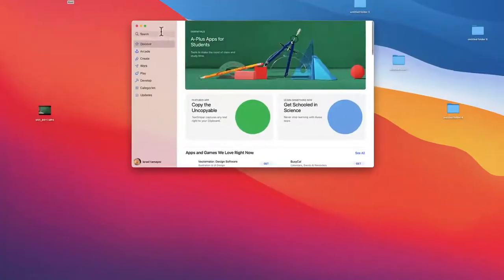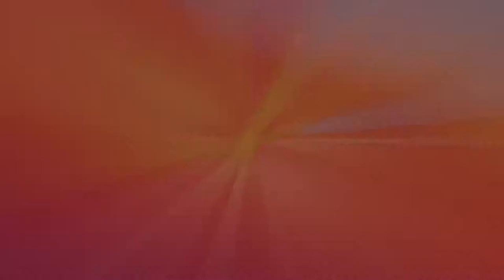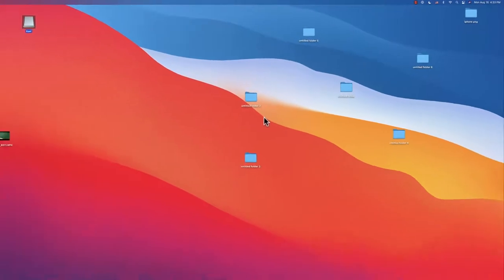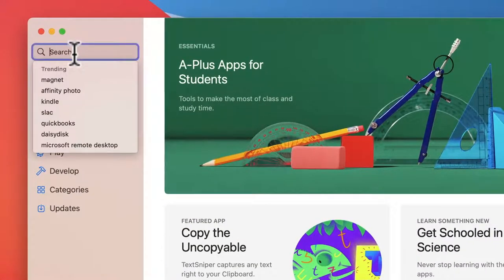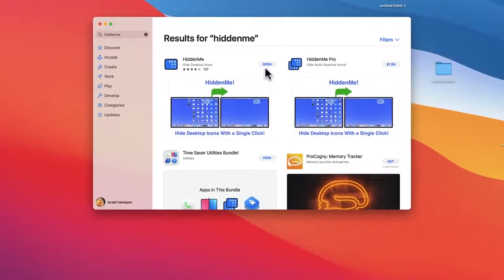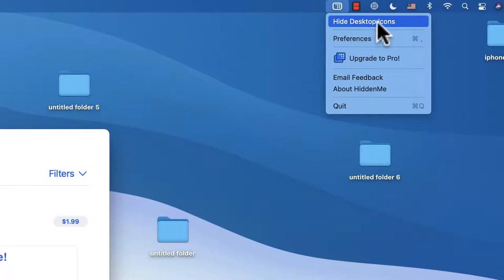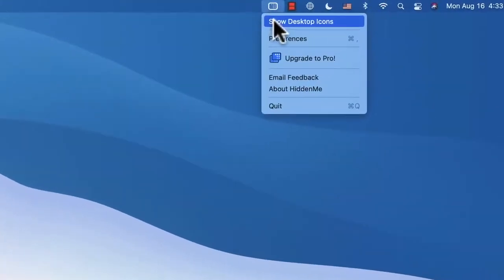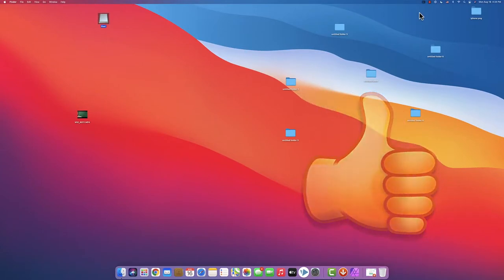MacBook Best tip and Trick - a Most Have App For a Mac User 🔥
MacBook tip and Trick - a Most Have App For a Mac User 🔥